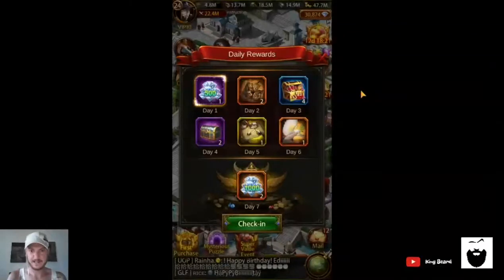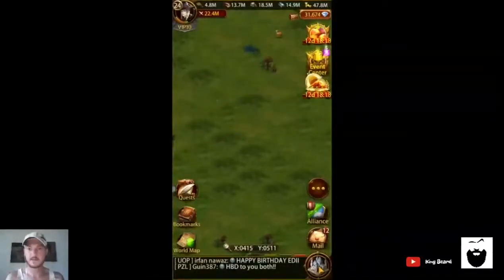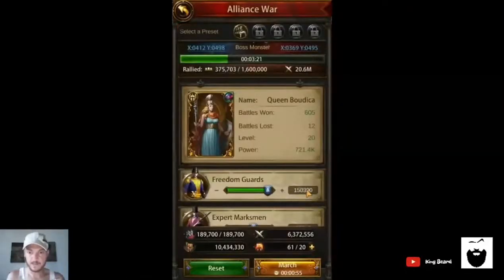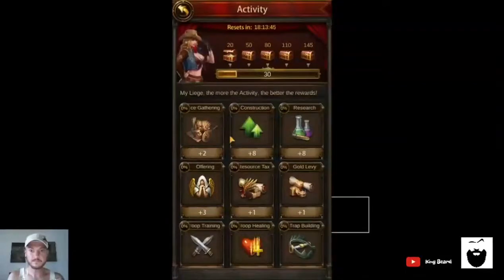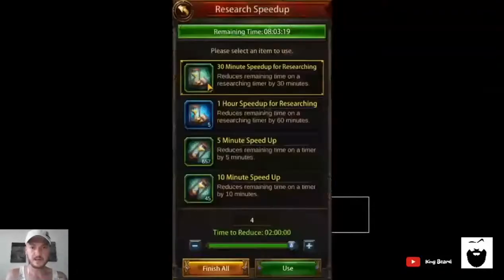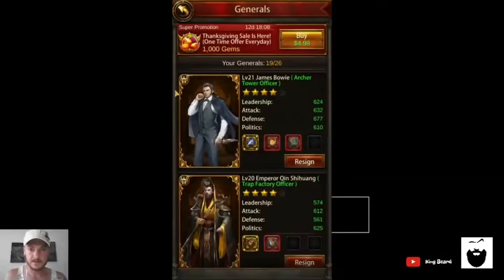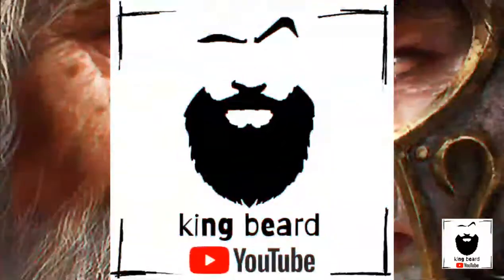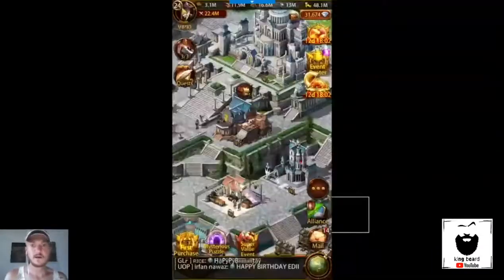Tips on Evony's Daily Tasks#EvonyTuber VideoGuide​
There are multiple daily tasks in Evony every day which provide Evonians with many rewards. Evony Tuber @KingBeard shows you how to cover all daily tasks properly.​
@KingBeard made this video guide for Evony players. Here is the Evony Guide for multiple daily tasks: